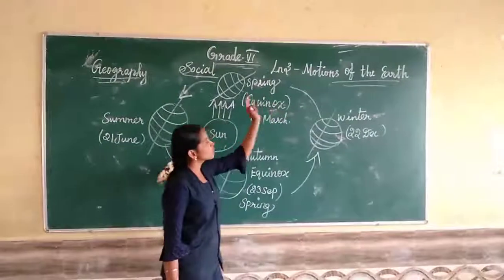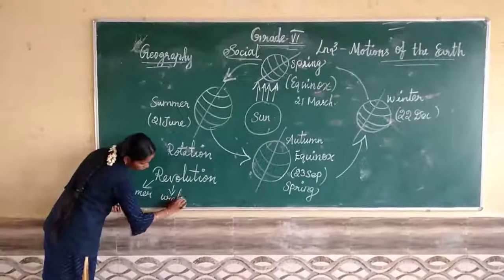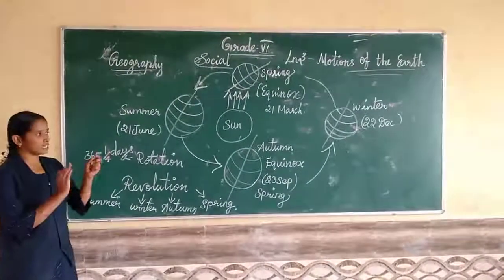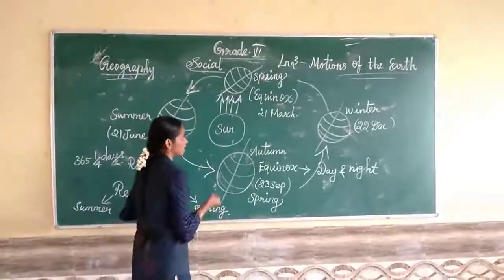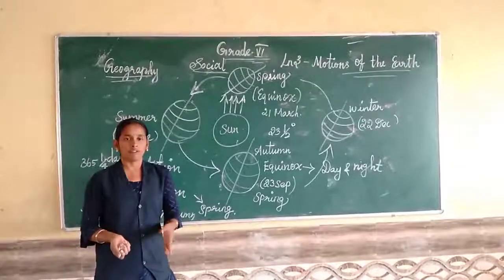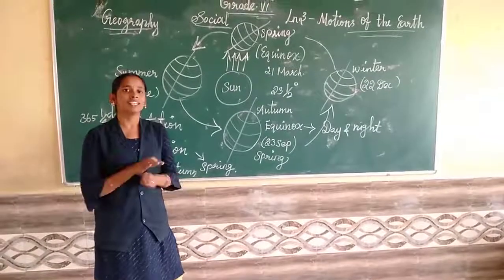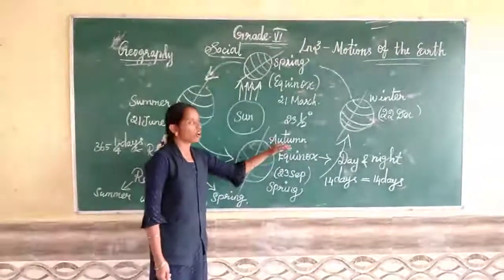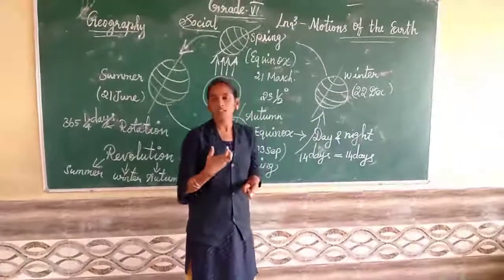SJV Grade 6 Social Ln-3 Geography Teaching